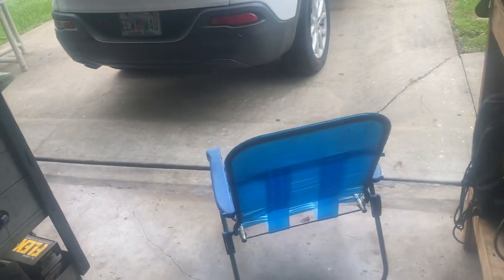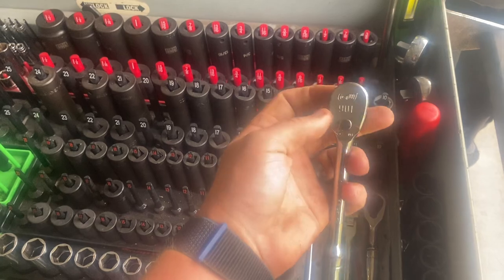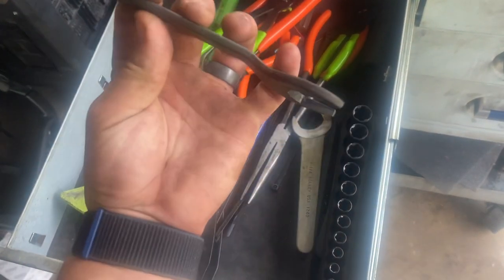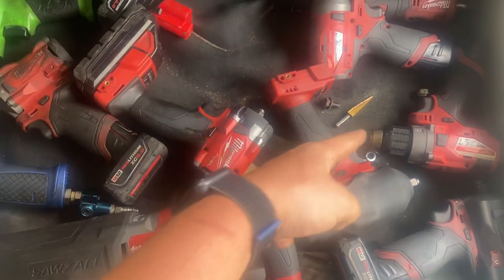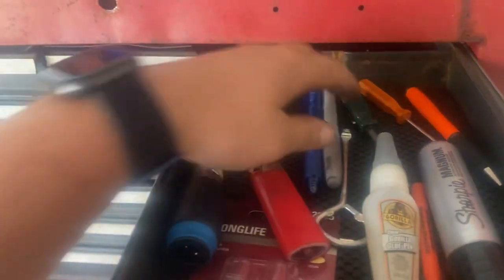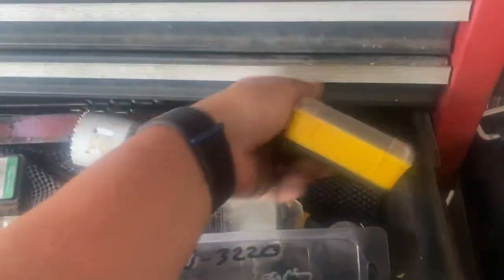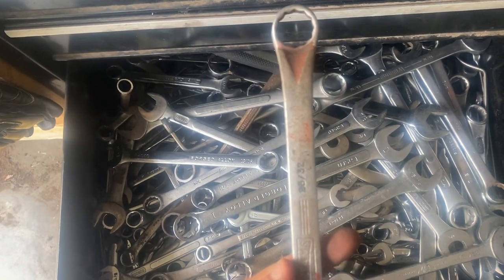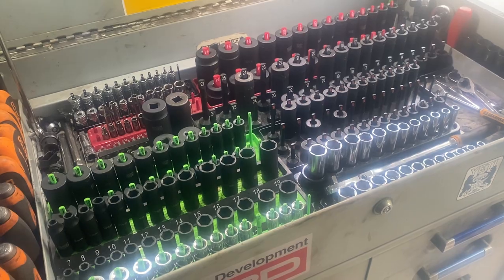Cat mechanic home toolbox/garage tour!!